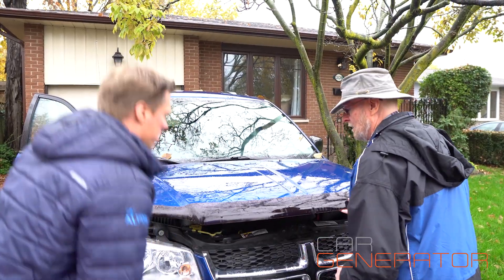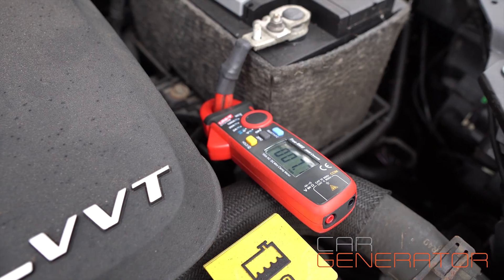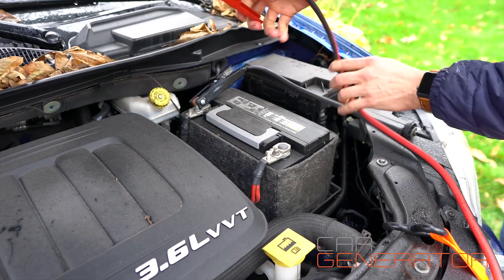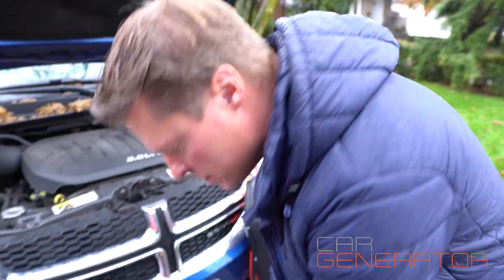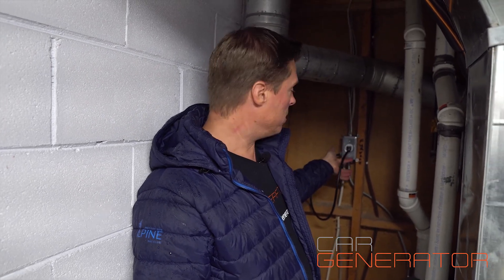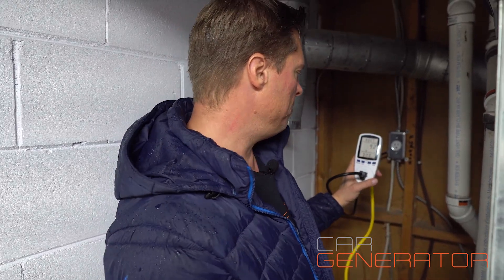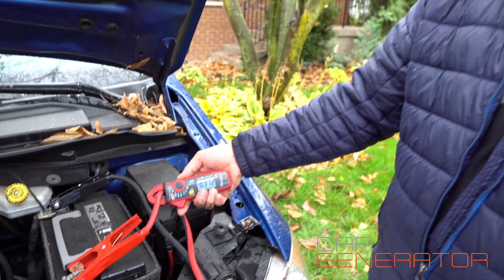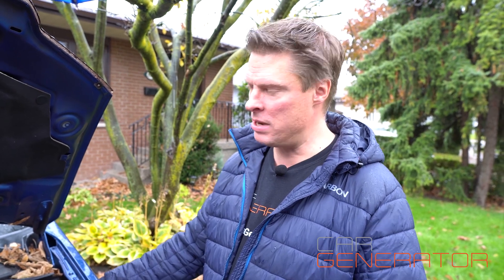Is CarGenerator Hard on Your Car?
Is CarGenerator hard on your car? Nope. Not even a little.

In fact, the power draw on a car's alternator from running a CarGenerator to power a household furnace is actually LESS than what the car's own accessories will pull when used concurrently.

Watch this video to see the comparison between a furnace and the car's defroster, headlights, dashboard, and fan (HINT: the furnace actually uses much LESS power).